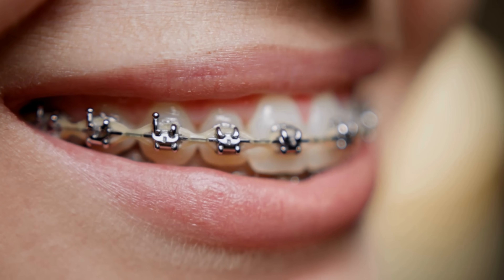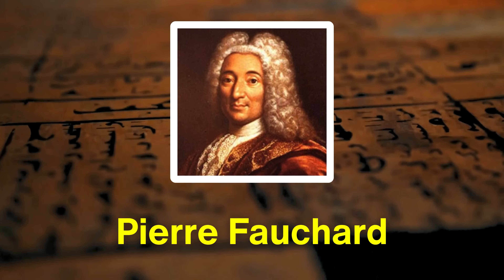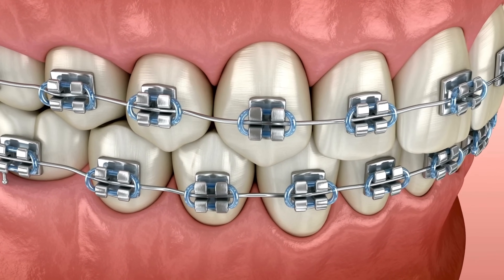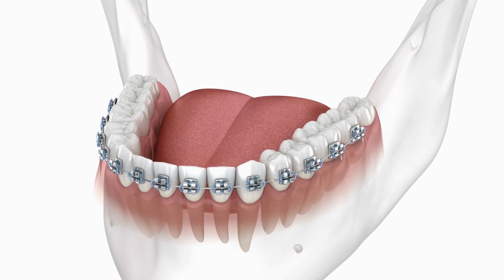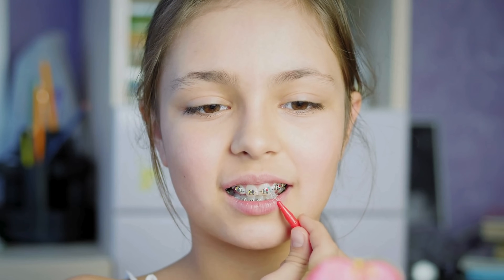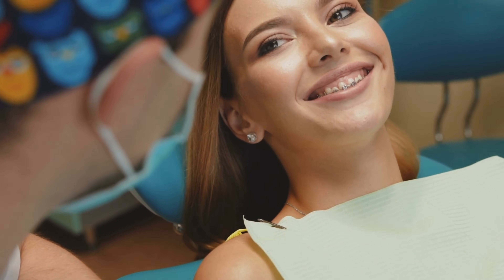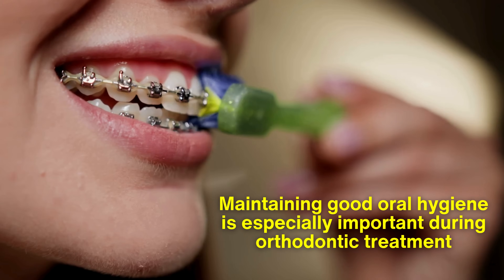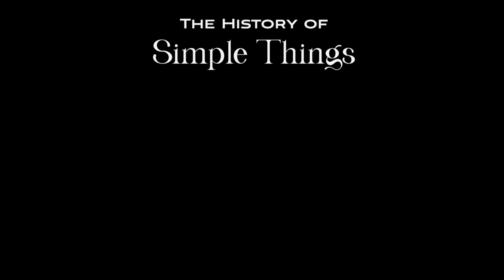What Braces Really Do to Your Teeth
Ever wondered how braces work to give you that perfect smile? This video dives into the fascinating mechanics of orthodontic braces, from the biological process of bone remodeling to how brackets, wires, and other components collaborate to straighten teeth and correct misaligned bites. Learn why braces take time, how they influence facial structure, and the importance of retainers in maintaining your new smile. Whether you’re considering braces or just curious, this video explains it all in an engaging and easy-to-understand way.

Timestamps:
0:00 - Introduction
1:04 - A Brief Background of Braces
1:43 - How Braces Work
2:37 - Key Components of Braces Explained
3:21 - The Role of Adjustments
4:01 - Why Orthodontic Treatments Take Time
5:01 - Correcting Overcrowding, Bites, and More
5:54 - Retainers: The Final Step of Orthodontics
6:45 - Managing Discomfort During Treatment
7:01 - Importance of Oral Hygiene with Braces
7:21 - Conclusion: The Benefits of a Straight Smile